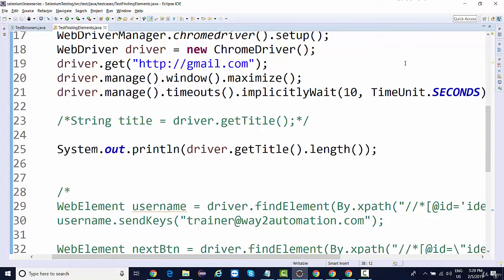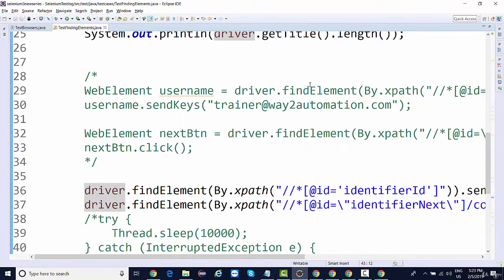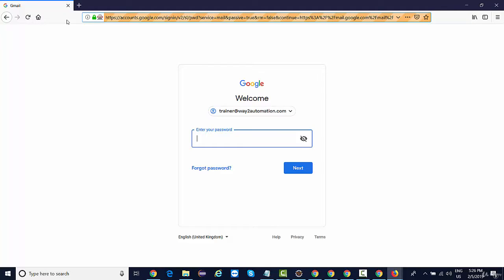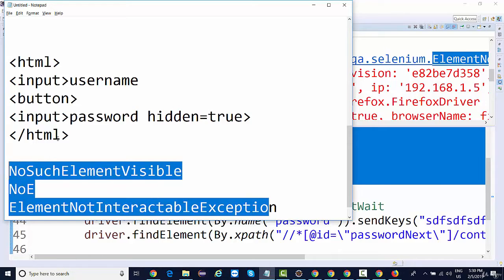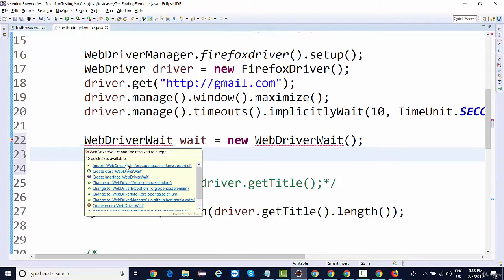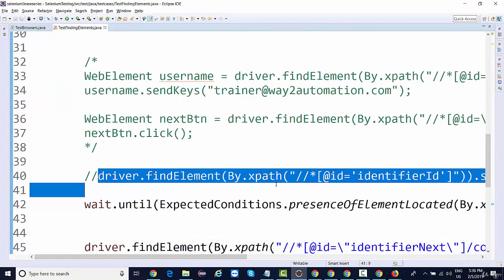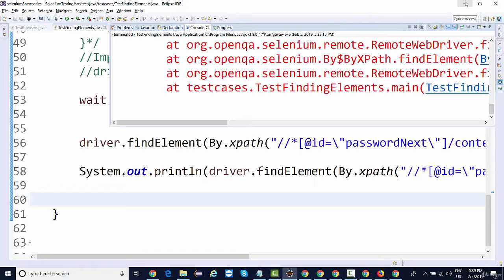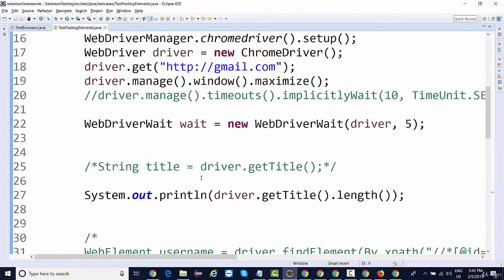2 Synchronization Explicit Wait